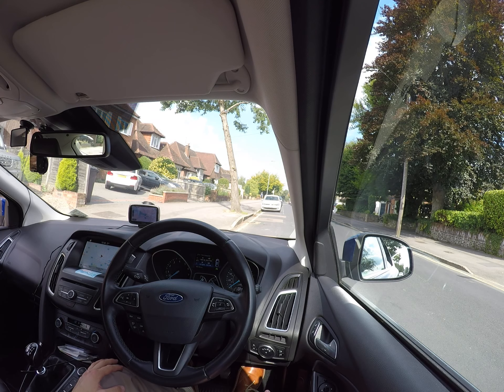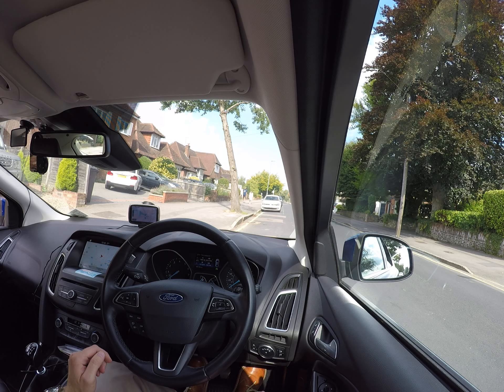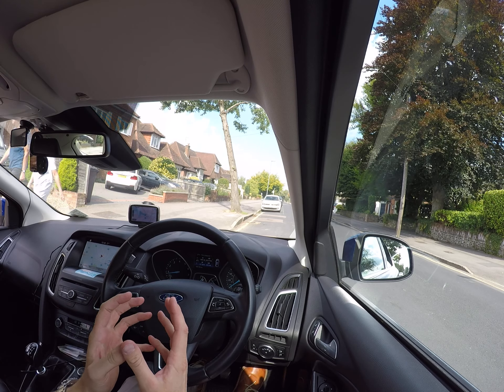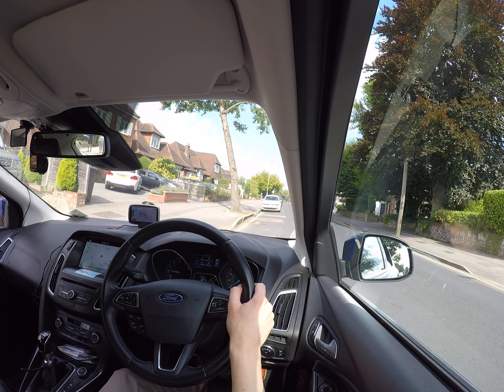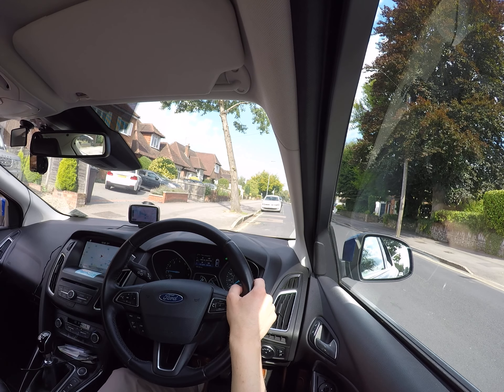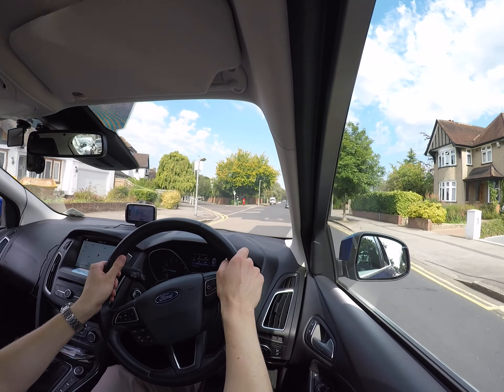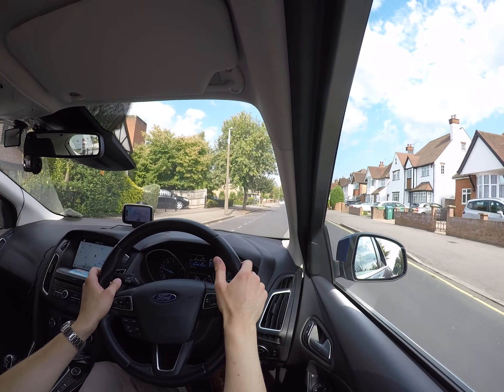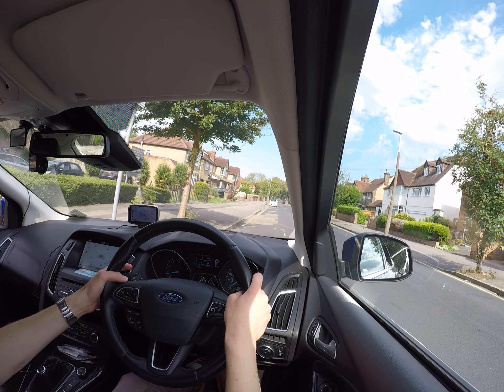How to move off and stop UK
A simple way to move off and stop a car with manual transmission.